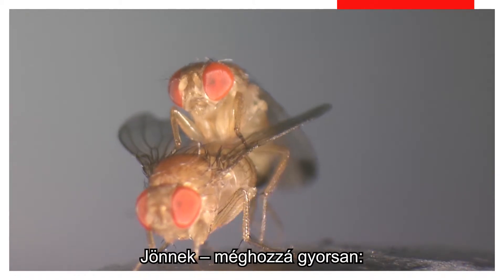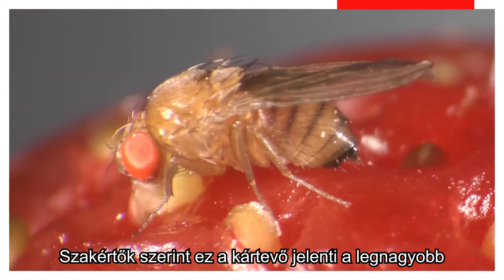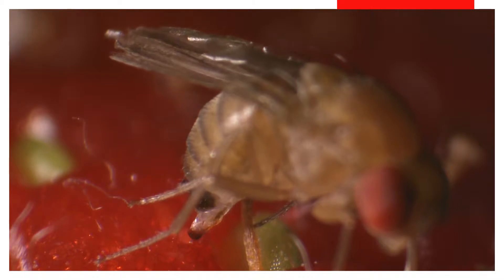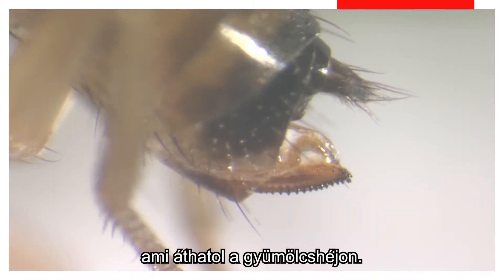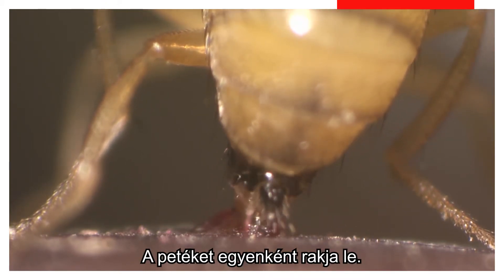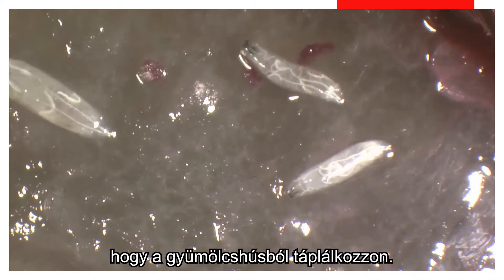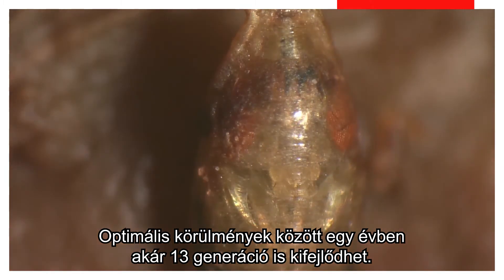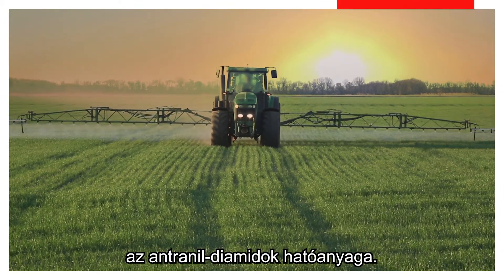Ismerjük meg a foltosszárnyú muslicát, a Drosophila suzukii-t!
A lényegi különbség a Drosophila suzukii és más Drosophila fajok között, hogy petéit képes akár egészséges, ép gyümölcsbe is rakni. Ezzel szemben a közönséges muslica, a Drosophila melanogaster a gyümölcsök sérüléseibe rakja a petéit.